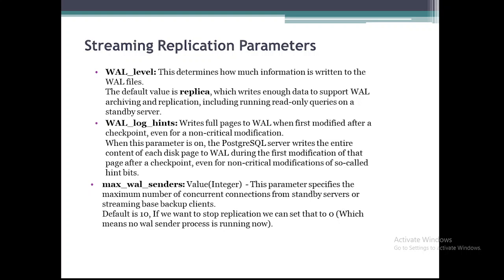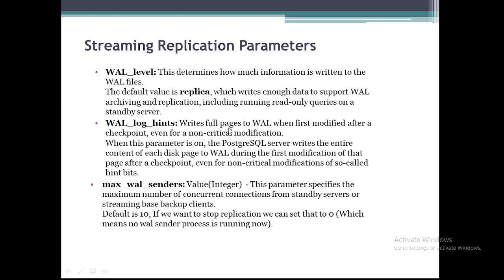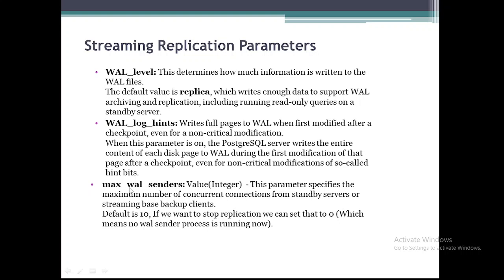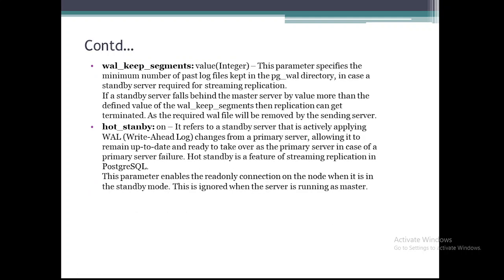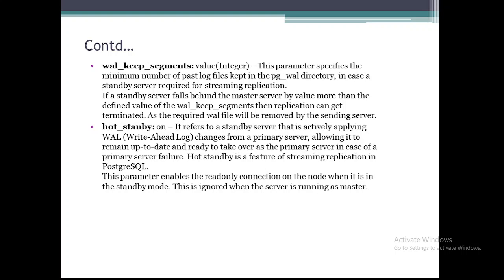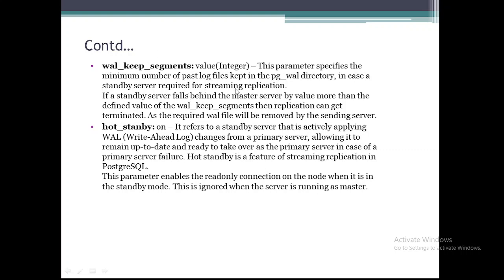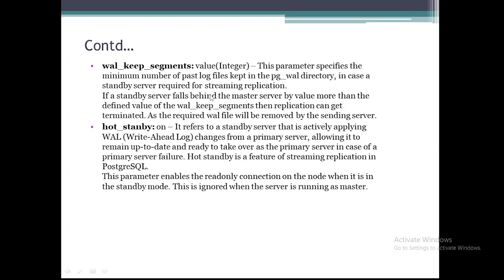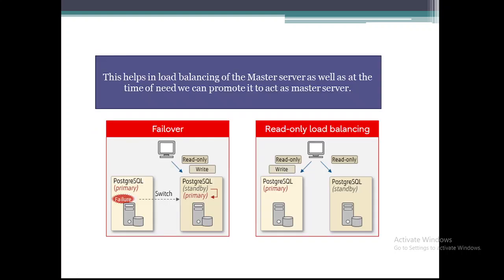PostgreSQL| Lec-42 | Streaming Replication | Replication Configuration Parameters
In this video we will see some of the major parameters which are required to understand before you create Streaming replication.